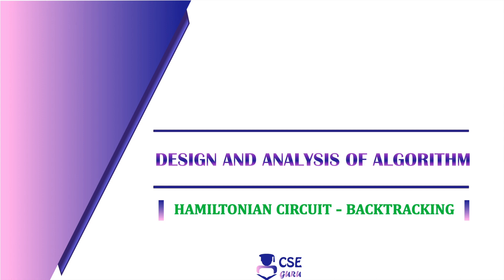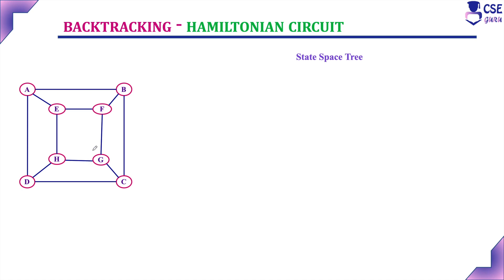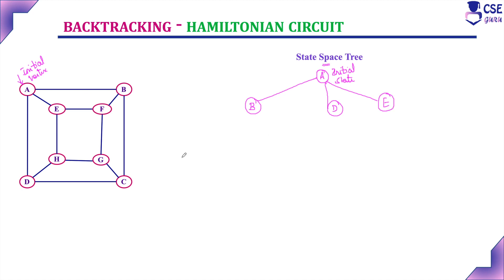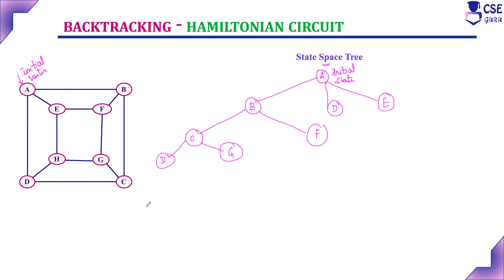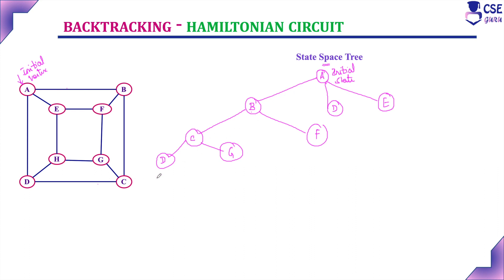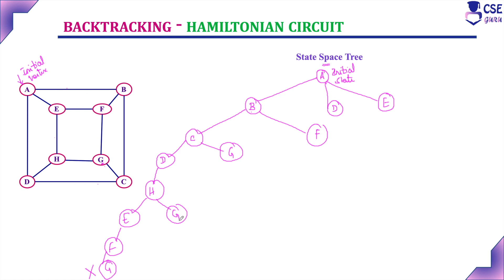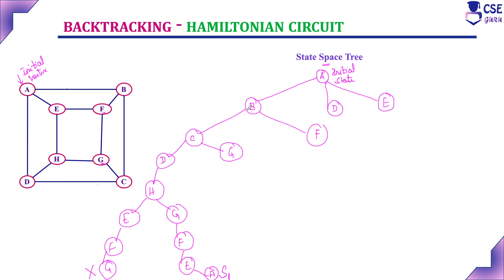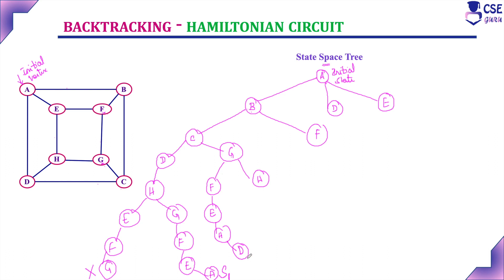Hamiltonian Circuit Problem Ex2 | Backtracking | Lec 89 | Design & Analysis of Algorithm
cseguru Tutorials